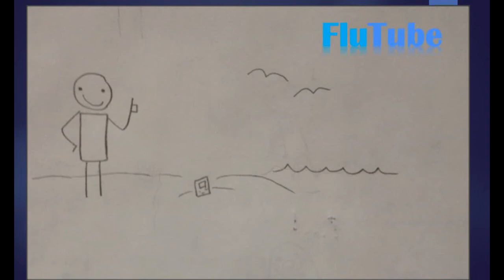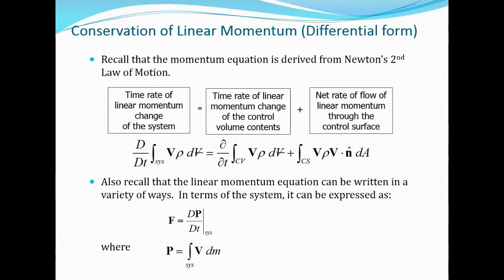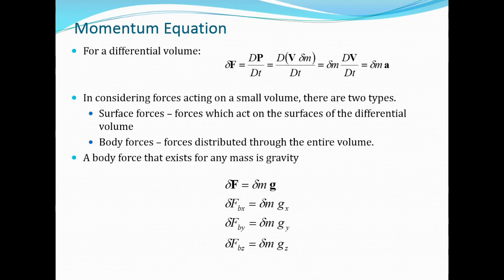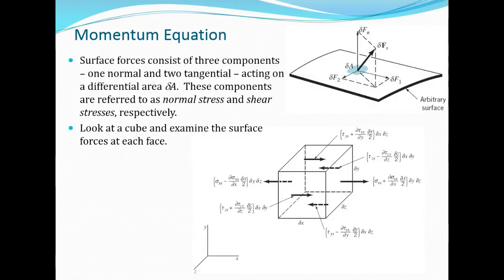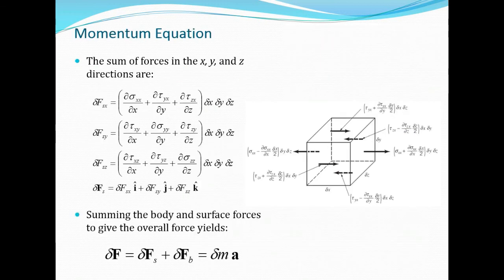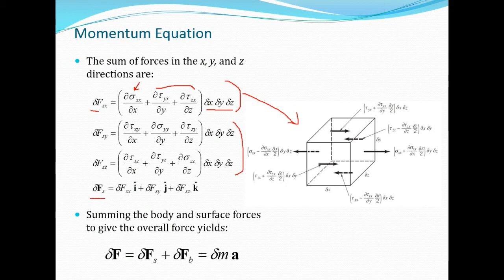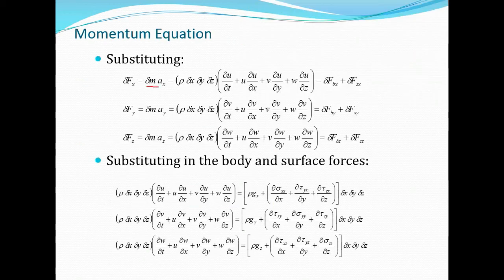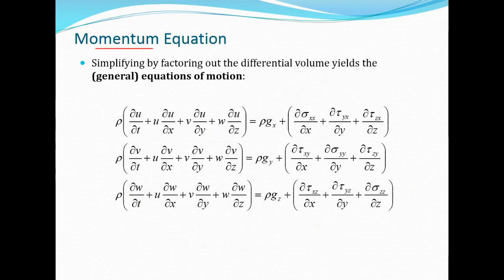Flutube Fluid Kinematics Ch6 part3